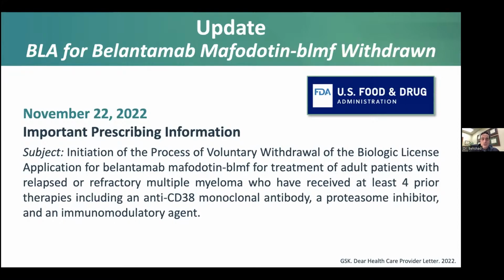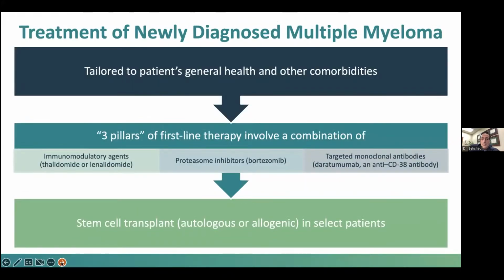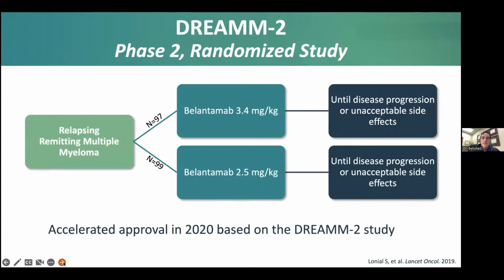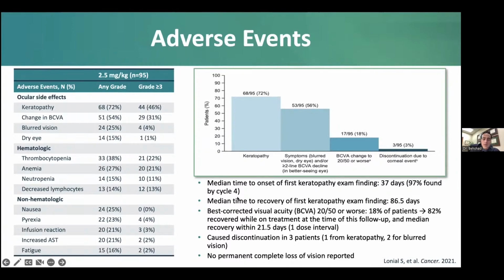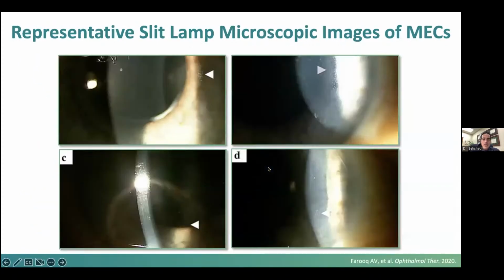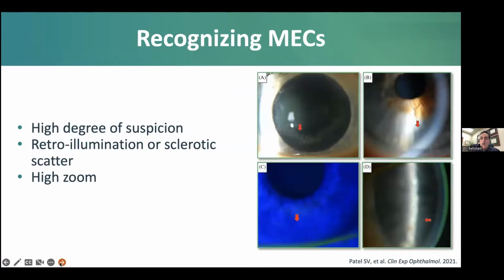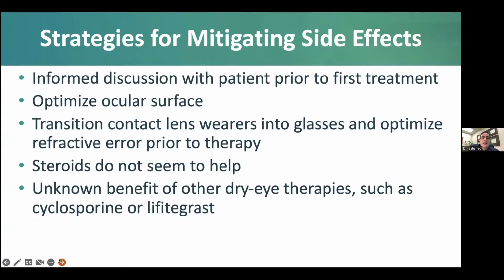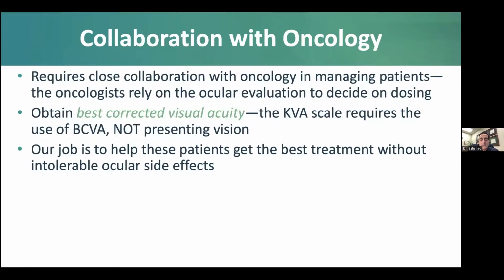WATCH NOW: Collaborative Treatment Factors for Optometrists in Relapsed/Refractory Multiple Myeloma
Hosted by Dr. Soroosh Behshad.